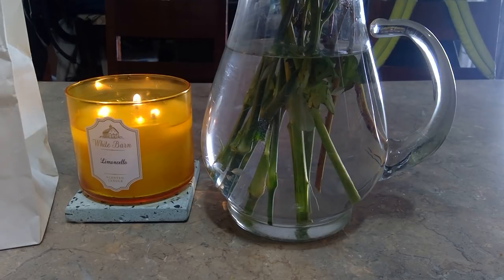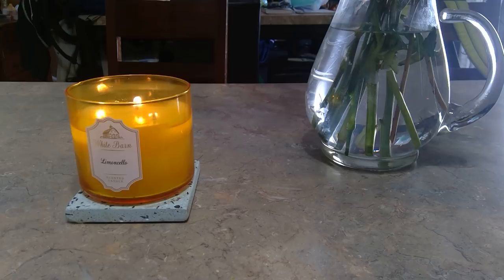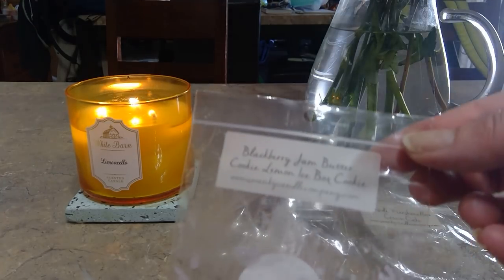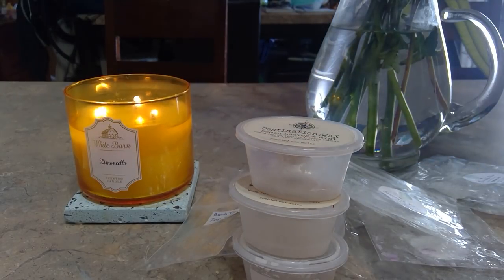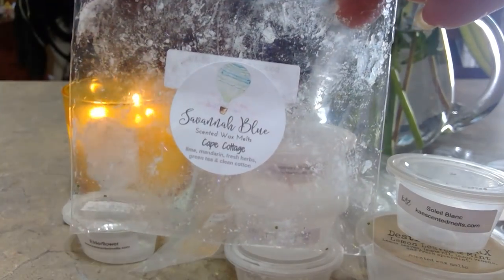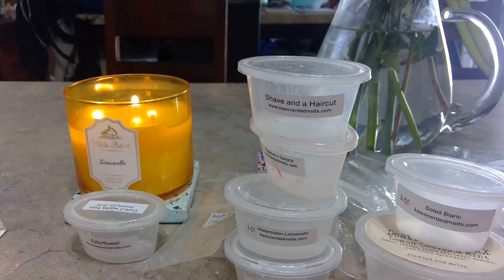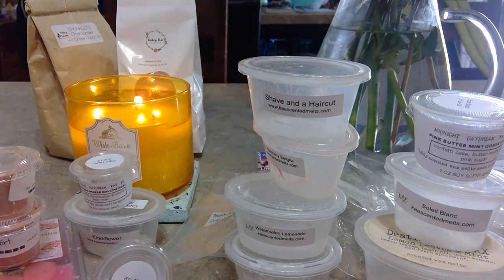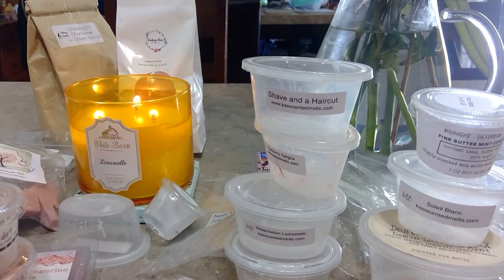Wax Empties April 24-May 4 2019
Sorry about the chit chat...Long ass video per usual..